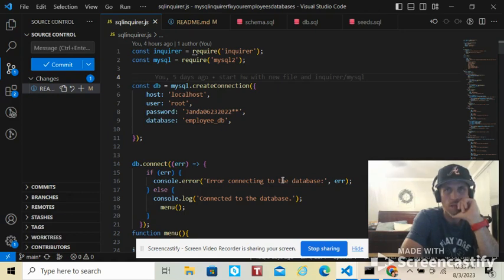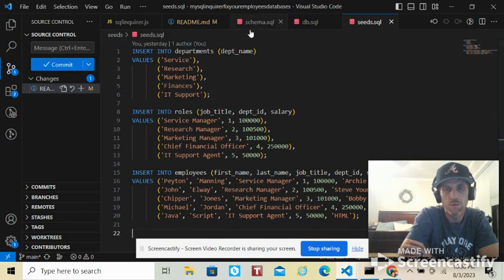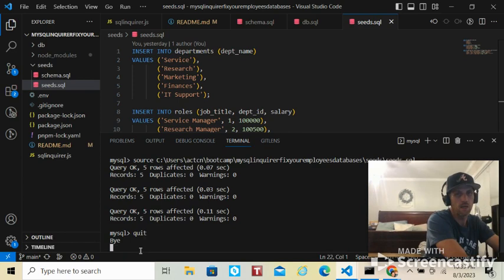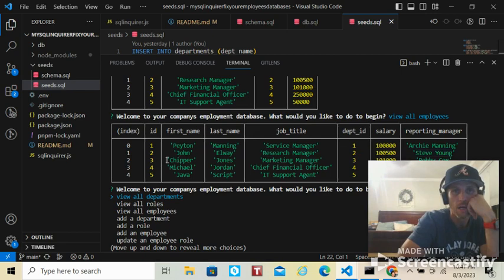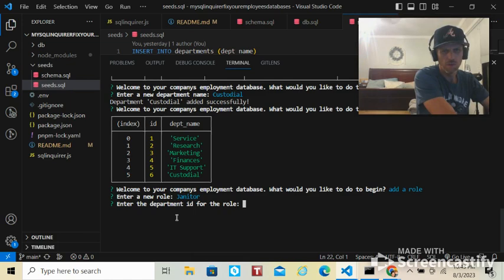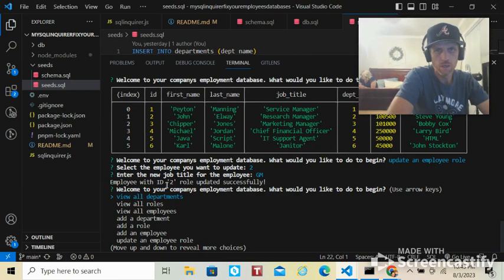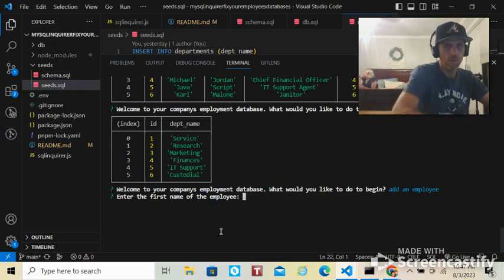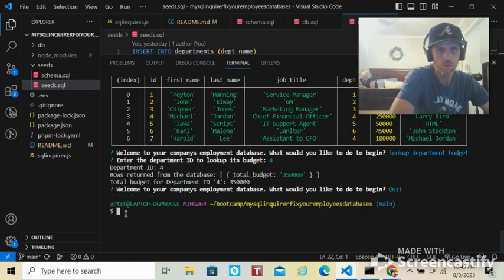Inquirer/MySQL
Learn an employee database application functionality.